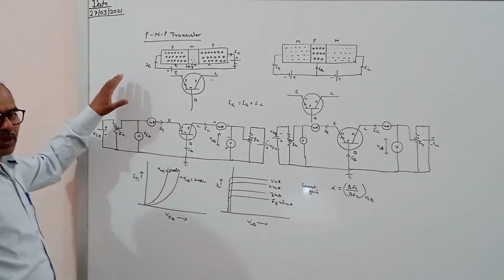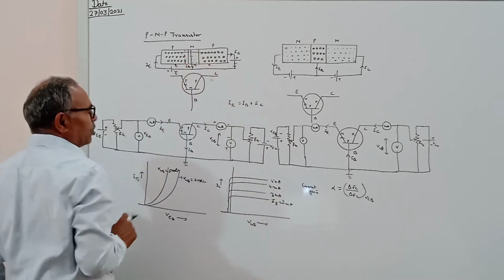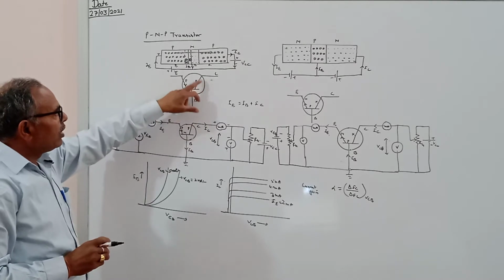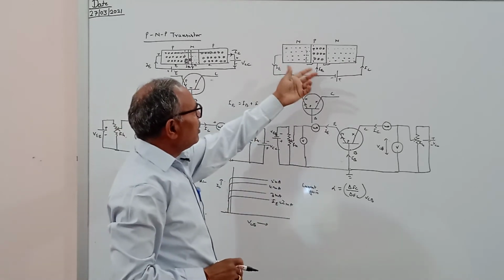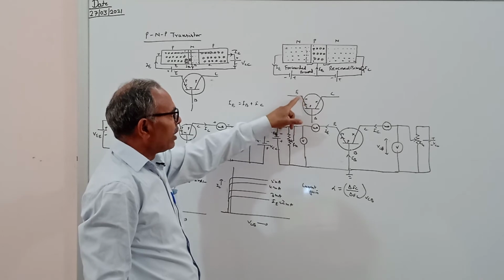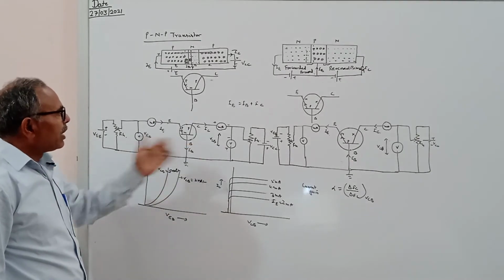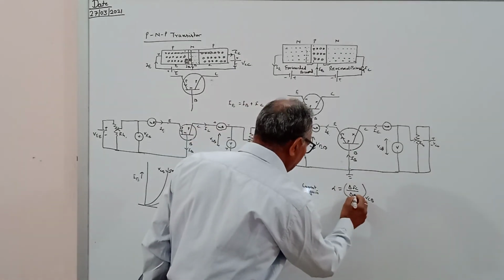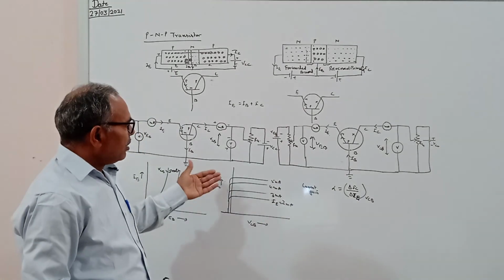P-N-P TRANSISTOR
A PNP transistor is a bipolar junction transistor constructed by sandwiching an N-type semiconductor between two P-type semiconductors. A PNP transistor has three terminals – a Collector (C), Emitter (E) and Base (B). The PNP transistor behaves like two PN junctions diodes connected back to back